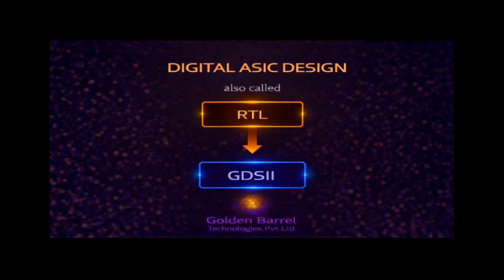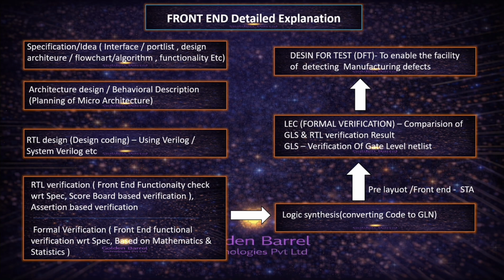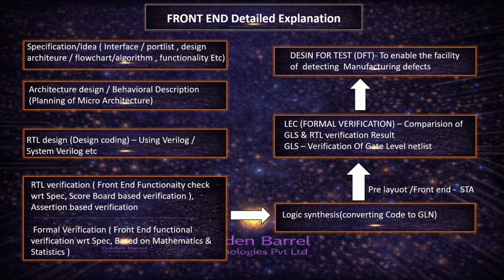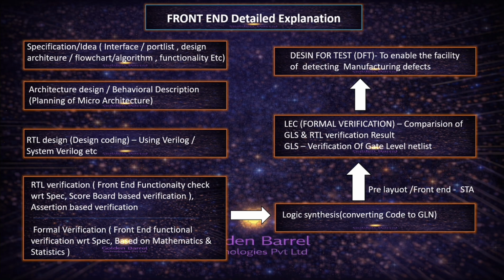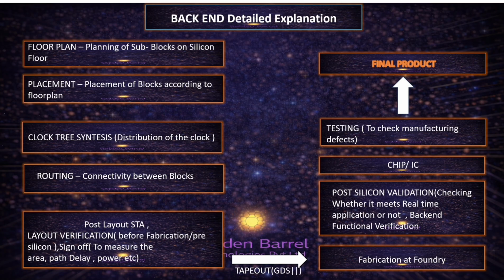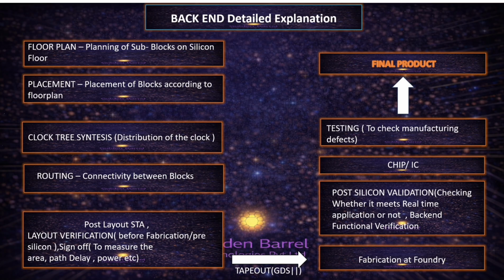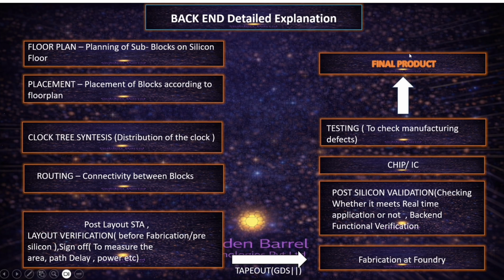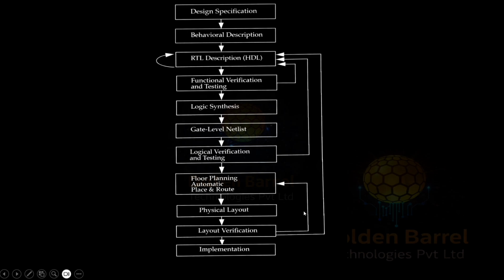🚀Digital IC Design Flow Explained | Complete VLSI Industry Overview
This video explains the complete Digital IC Design Flow followed in the VLSI / Semiconductor industry — from idea to final silicon 🧩➡️💾.

You will clearly understand how a digital chip is designed step by step, focusing on real industry practices, not just textbook theory.

🚀 Beginners entering Digital VLSI / ASIC Design

👨‍💻 Professionals looking for end-to-end flow clarity

📌 What you’ll learn in this video:
🧠 Overall Digital IC Design Flow
💼 How each stage maps to VLSI job roles

This session is designed to help you build strong fundamentals, remove confusion, and understand how the semiconductor industry actually works ⚙️.

👍 Like | 💬 Comment | 🔁 Share to support quality VLSI content